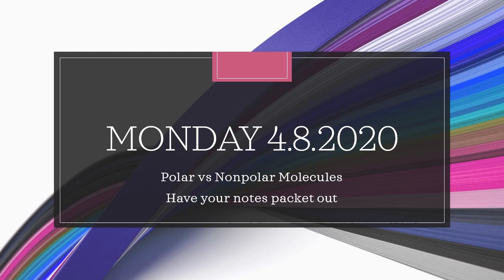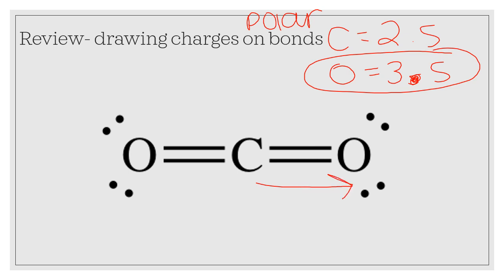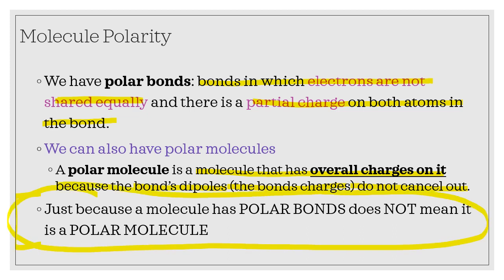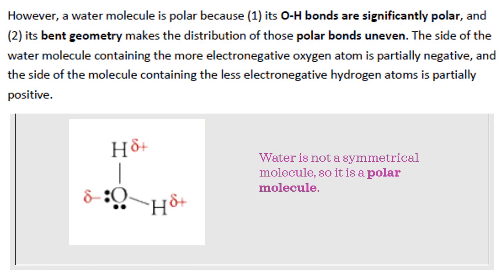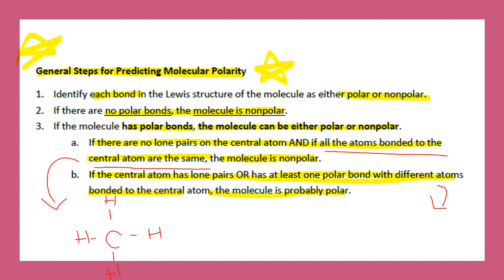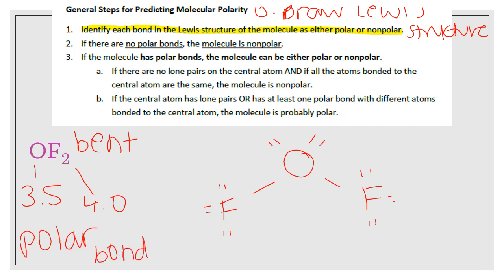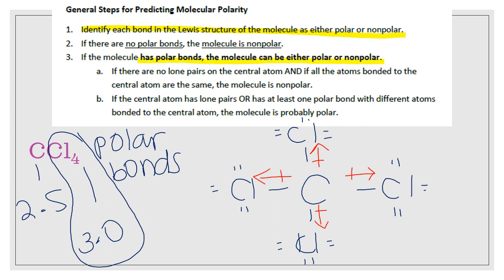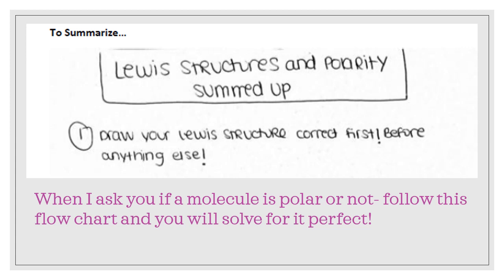From 2020- Polar vs Nonpolar Molecules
Polar vs Nonpolar Molecule notes!